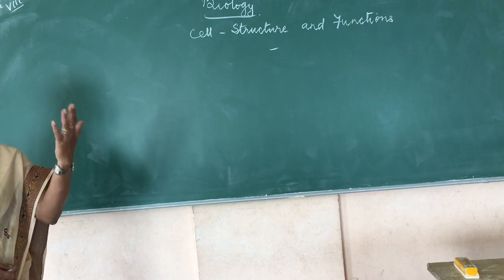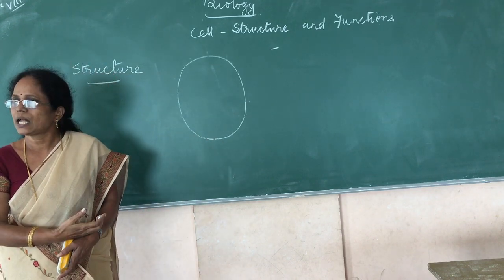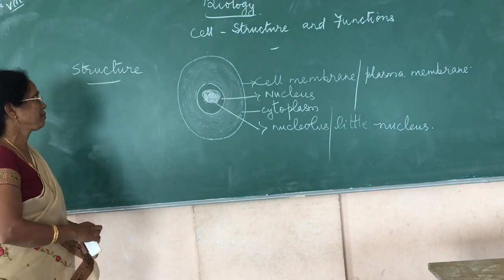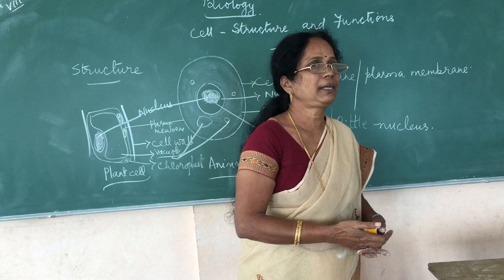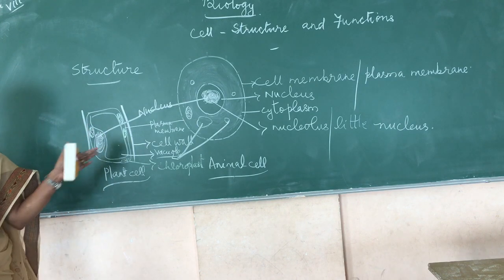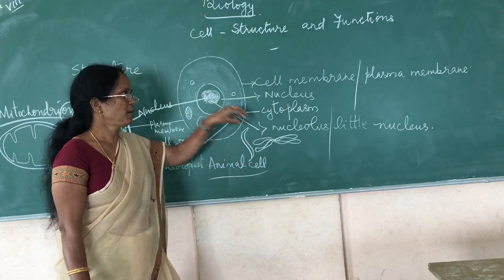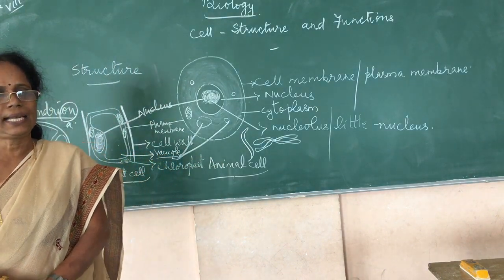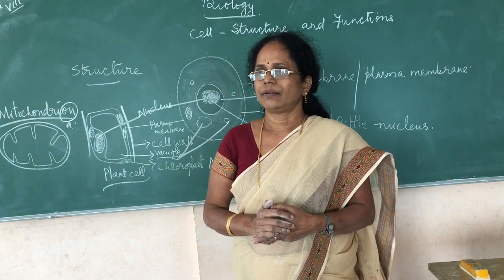STD 8 - Biology - 18.01.21